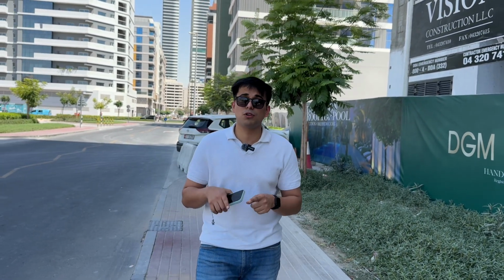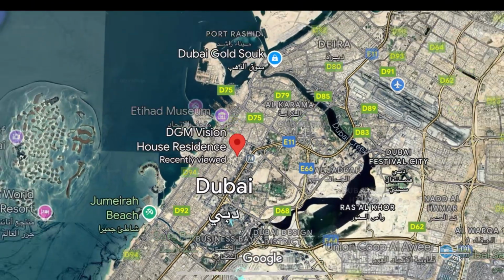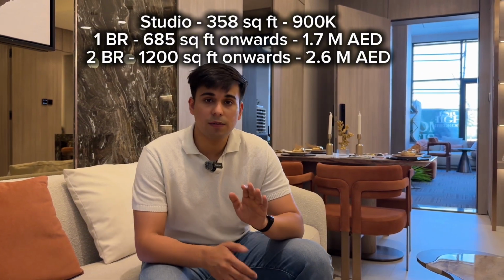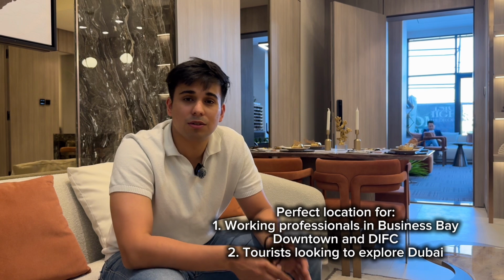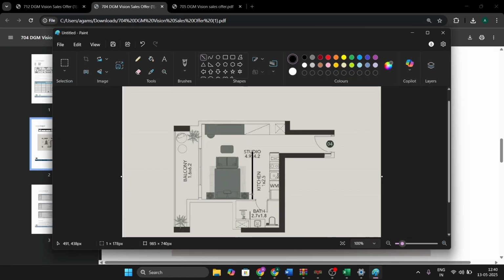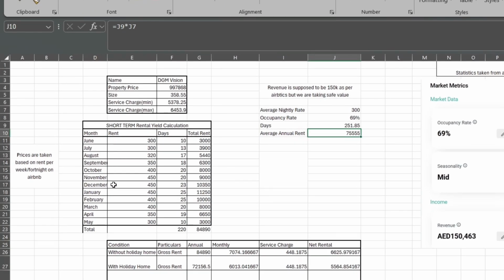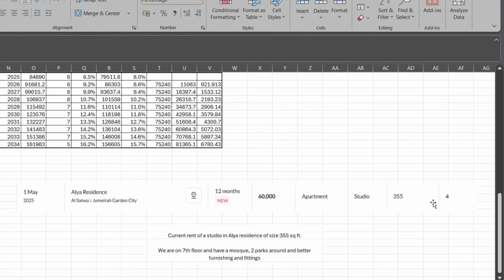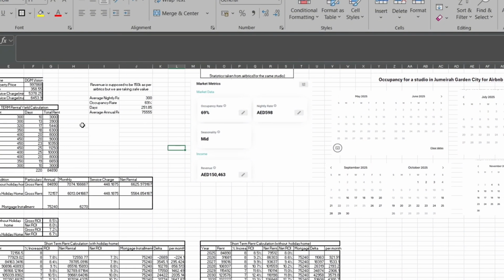This is the best Airbnb Investment in Dubai!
Time Stamps:
00:00 - Intro
00:52 - Jumeirah Garden City- Location
01:38 - Map
03:06 - Construction Progress
03:24-  Mockup
04:01 - Payment Plan and Pricing
04:35 - Show Apartment
06:04 - How can you make money?
07:33- Units in Focus
09:06 - Deeper Analysis of Short and Long Term Rent

Dubai property investment, low price property investment, india, uk , canada, pakistan
Dubai, Mumbai, Delhi
High ROI Property, Where to invest in Dubai from India, How to buy property in Dubai, Rental income from property